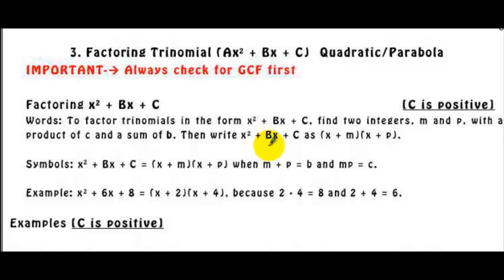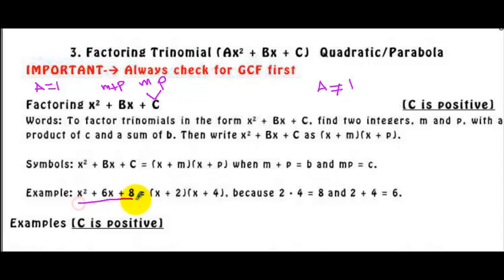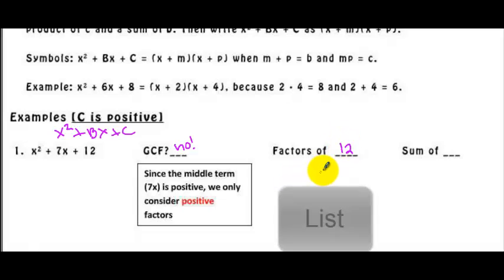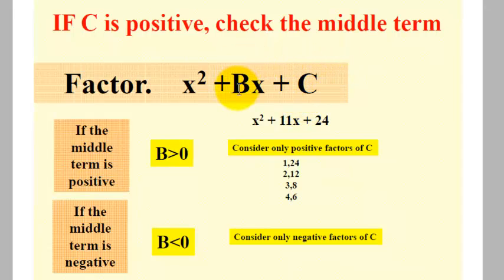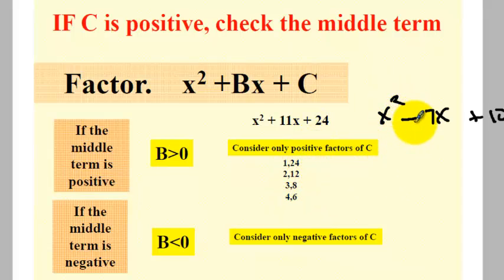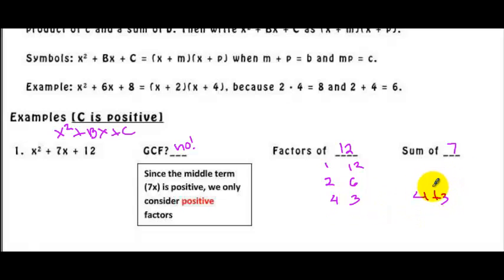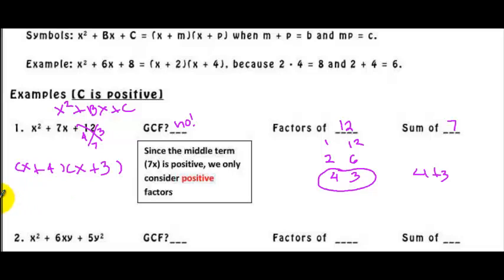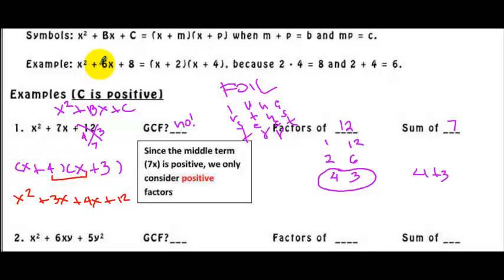9.4A Trinomial A = 1 C positive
A equal to 1 and C positive